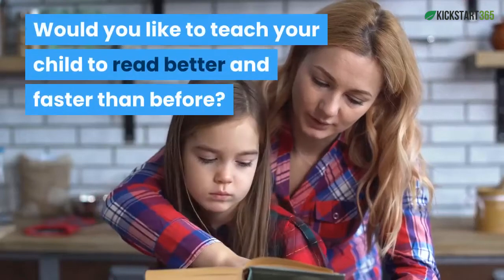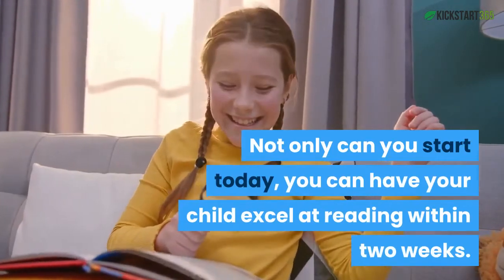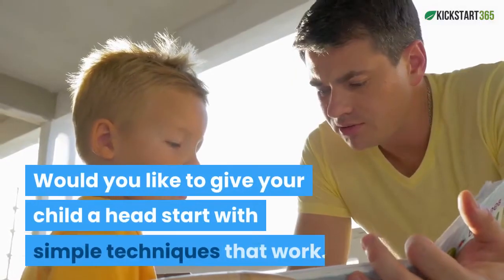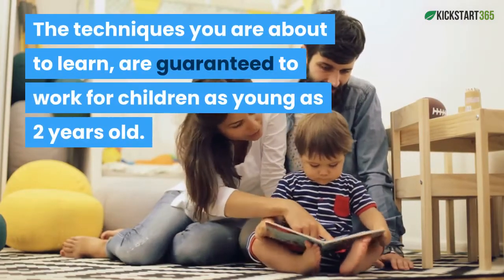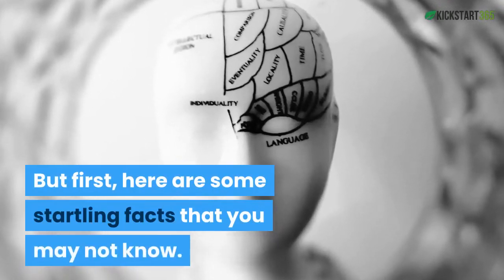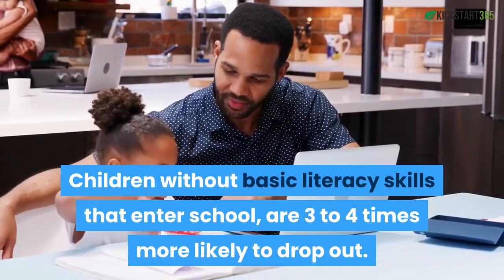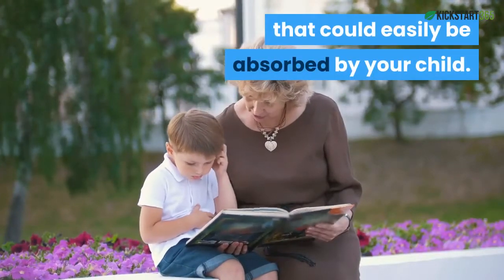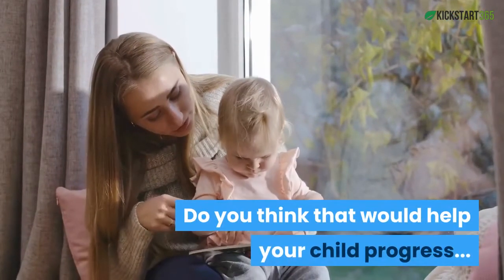Teach Your Child How To Read Using Alphabet Flash Cards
Learn How To Teach Your Child How To Read Using Alphabet Flash Cards, Go

Would you like to teach your child to read better and faster than before? And, would you like your child to read better than other children, that are even two years older than your own?

Not only can you start today, you can have your child excel at reading within two weeks. And see noticeable improvements from day one. Would you like to give your child a head start with simple techniques that work.

Techniques that are scientifically proven, to help your child read quicker and faster. The techniques you are about to learn, are guaranteed to work for children as young as 2 years old.

These reading techniques also work great for kids up to 9, and even up to 14 years old. But first, here are some startling facts that you may not know. Reading to your child raises their IQ level by over 6 points.

Children without basic literacy skills that enter school, are 3 to 4 times more likely to drop out. 15 minutes per day of reading, equals 1 million words per year of learning content that could easily be absorbed by your child.

Just think, if you could spare 15 minutes per day to read to your child using scientifically proven techniques that work Do you think that would help your child progress...Sure it would.

This easy reading program is designed specifically for mothers like you, to quickly have your child reading better than other children of the same age.

Even if they’re as young as 2, don't know their alphabet, and currently show zero interest in reading.

You will get free access to a full video presentation, that will tell you all you need to know in order to start teaching your child to read and learn starting today.

As well as showing you the full video presentation, you will also get... FREE access to our awesome Alphabet Flash Cards.

These fantastic Flash Cards will help you teach your child to read much quicker. Simply hit the link next to this video.